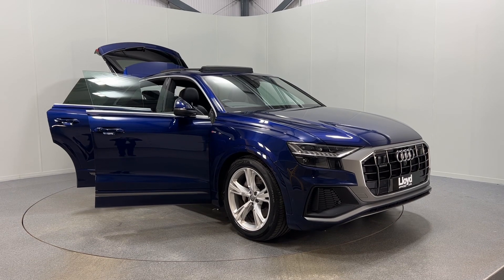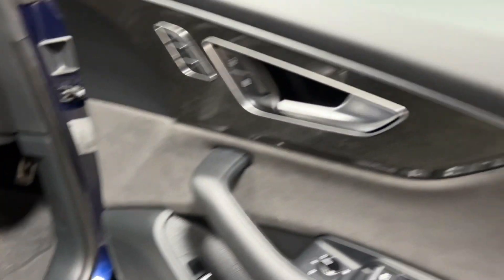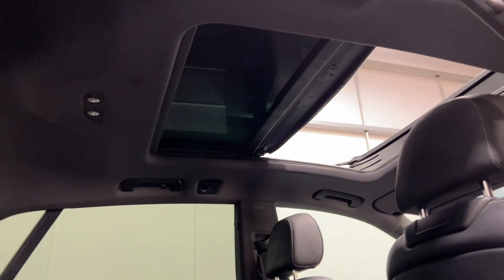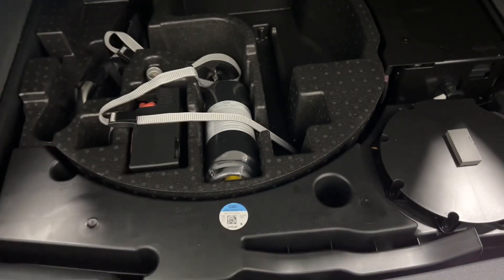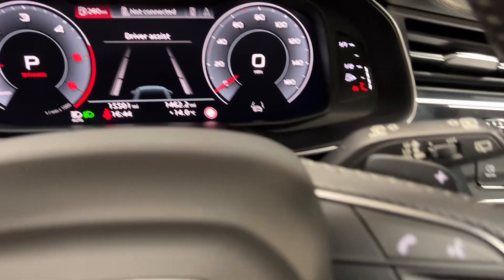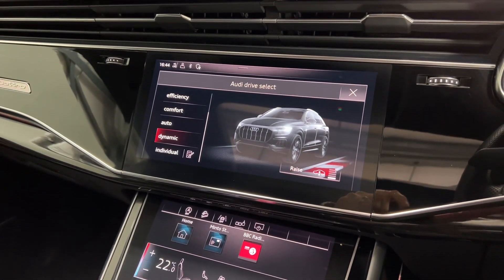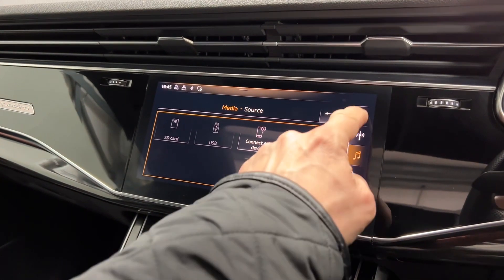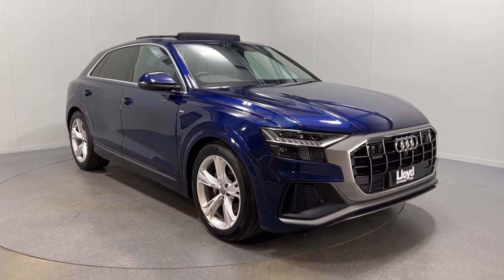AUDI Q8 50 TDI Quattro S Line 5dr Tiptronic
Here at Lloyd Land Rover in Carlisle we are pleased to welcome this AUDI Q8 50 TDI Quattro in Metallic Navarra blue with Ebony interior. Supplied new in April 2021, this Q8 has 15,501 miles on the clock. Not to forget, as an Approved Used Land Rover this vehicle also includes 12-months warranty and 12-months roadside assistance ensuring complete peace of mind when purchasing your Land Rover Defender. Including features like; Trip computer, Navigation system, Electric boot tailgate, Digital Instrument Cluster, Digital radio, Auxiliary input socket, OEM sound system, USB input, Audi smartphone interface includes wireless Apple carplay Android Auto, Audi HD Matrix LED headlights with dynamic front and rear indicators, Rain and light sensors, Audi parking system plus includes 360 degree display with front and rear sensors, Electrically folding auto dimming adjustable heated door mirrors with memory function, LED side indicators and kerb view function for passenger side. As part of the Lloyd Approved Programme this AUDI Q8 50 TDI Life comes with a Lloyd Approved 12-month warranty, 12-month MOT as well as a vehicle health check carried out by trained technicians so you can rest assured, you are buying the best! Two features that helped us win What Car s Best Approved Used Programme Award in 2018. To arrange a viewing or test drive, request a personal video, discuss funding options or just proceed with purchase, please drop one of the team a line on the contact details provided. Any part exchange a pleasure & competitive Finance solutions on request.